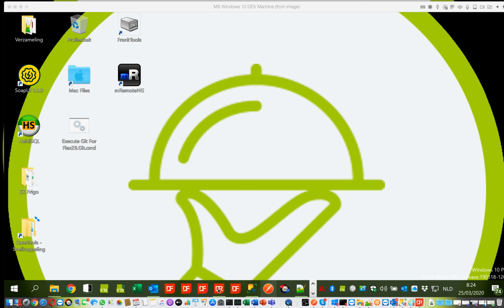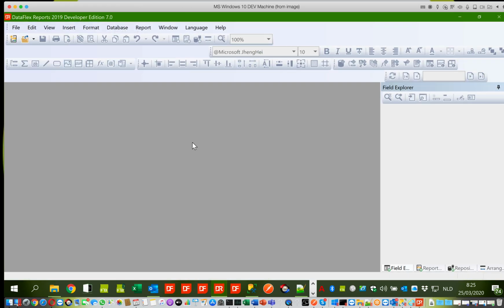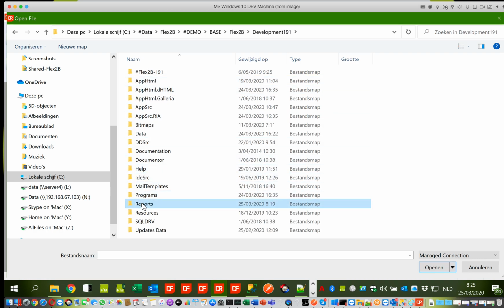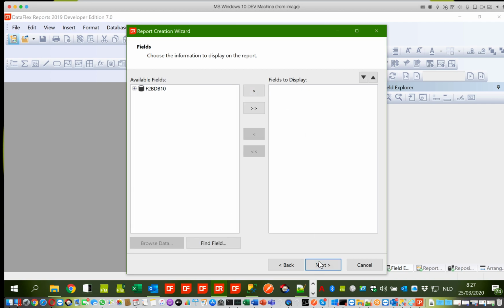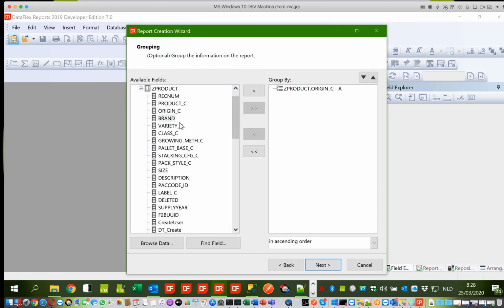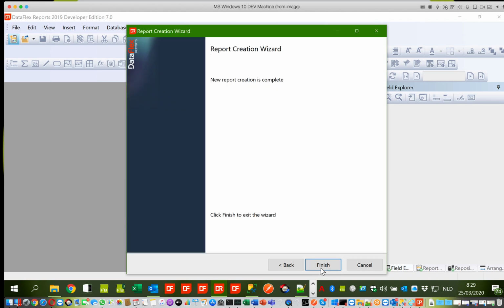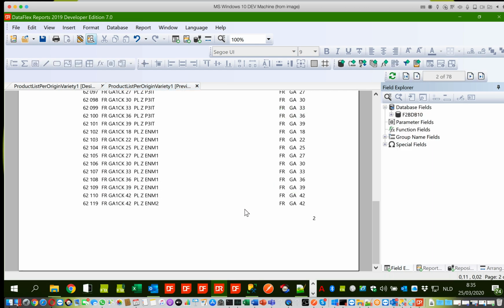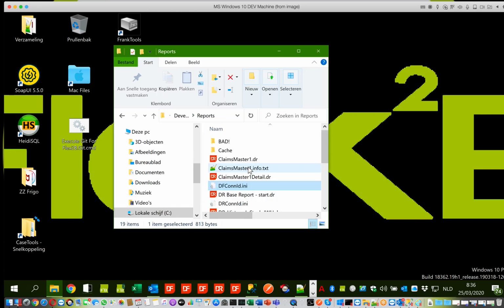Flex2B And DataFlex Reports based on DFConn.ini (20200325)